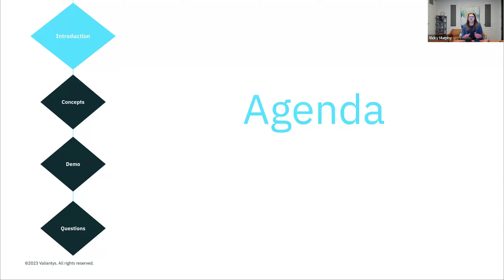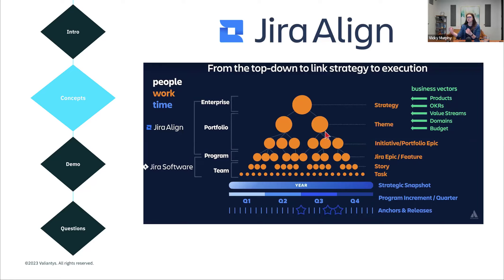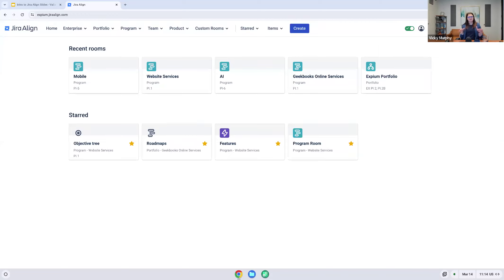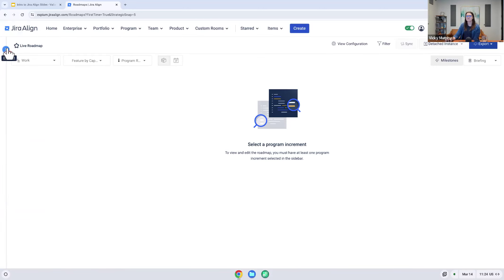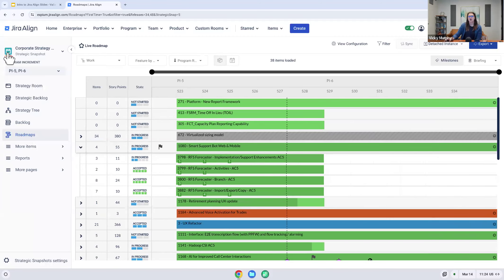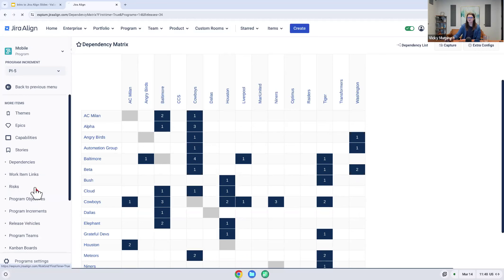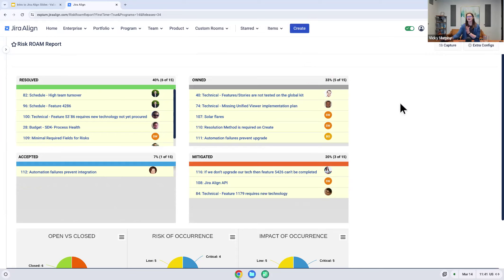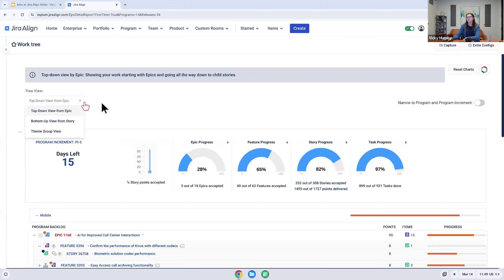Introduction to Jira Align | March 2024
This one-hour webinar will provide an introduction to Jira Align and value of this powerful planning tool. We will walk through the basic UI; a top down planning review (including enterprise, portfolios and programs); and visualization of work (including Program Boards). We will also discuss the history of this tool and its broader fit within the Atlassian suite of tools.

Outline:
• Overview of Scaled Planning concepts, overview of implementing Jira Align roadmap
• Navigational walkthrough of Jira Align
• Deeper dive into Jira Align modules that help with planning at scale and the roll-up of information from Agile team to strategy (including the Program Board, Backlogs, the Strategy, Portfolio, Program, and Product rooms, dependency management, and risk management).